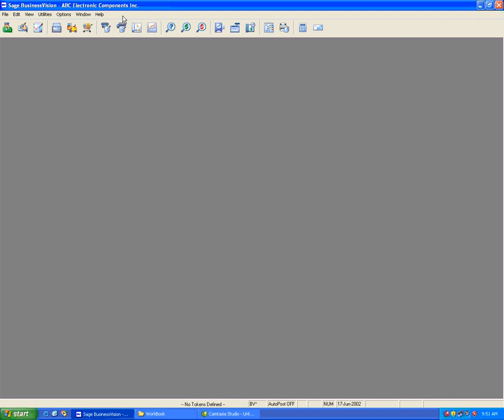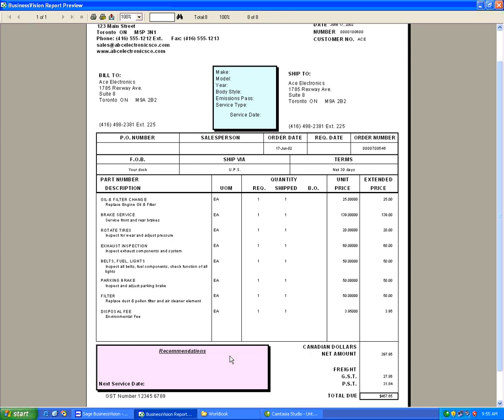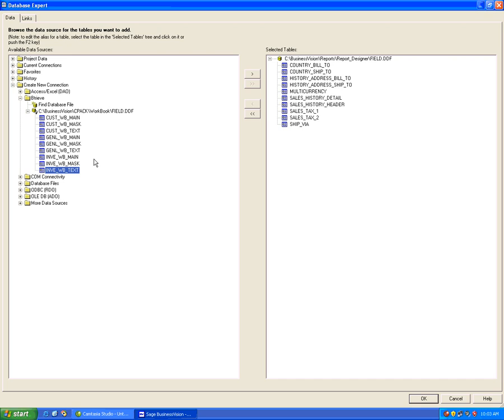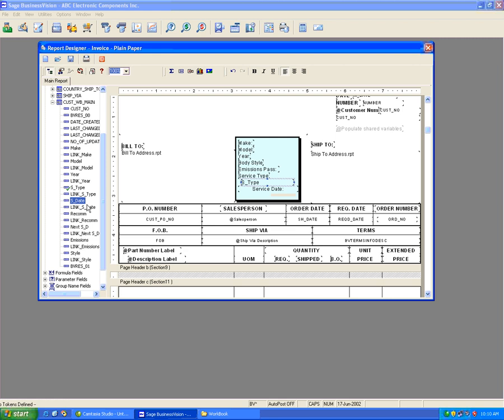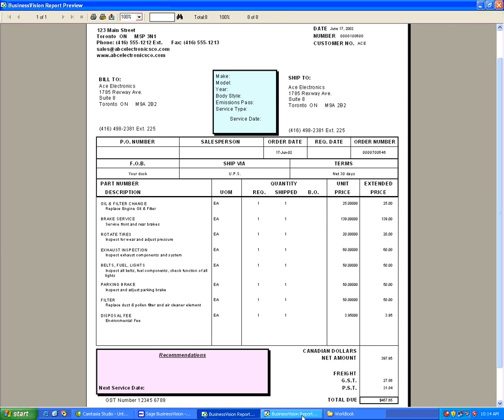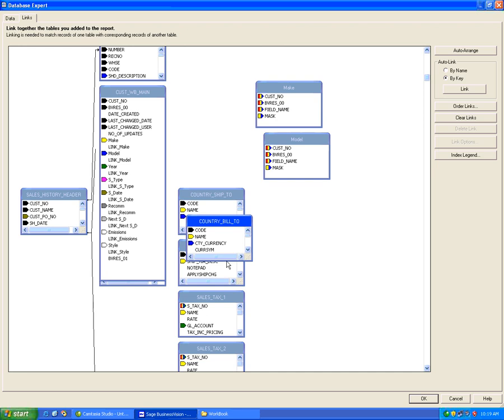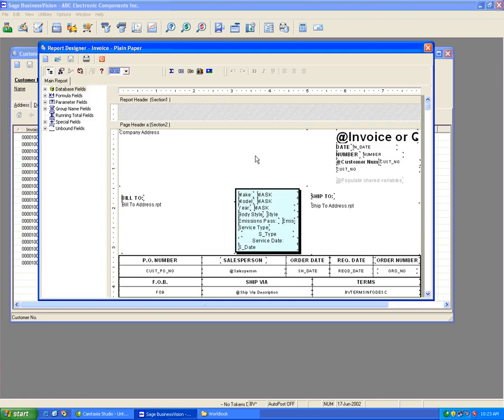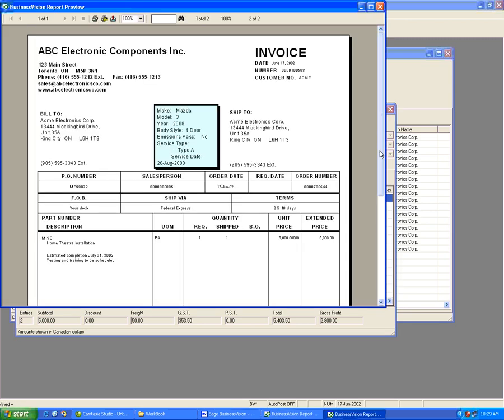How to Add Workbook Fields onto Reports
This tutorial video will show you how to add Custom Pack Workbook fields onto reports using the Report Designer.